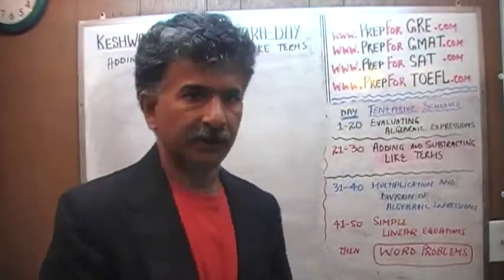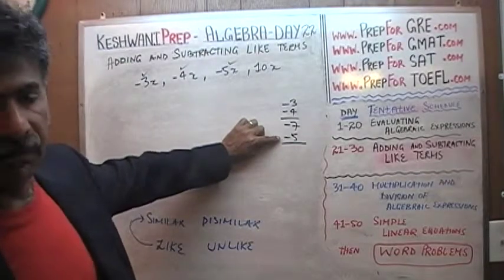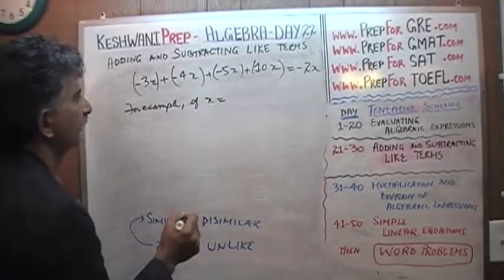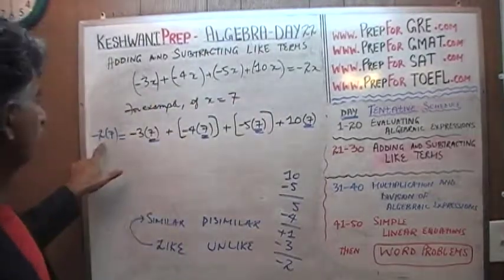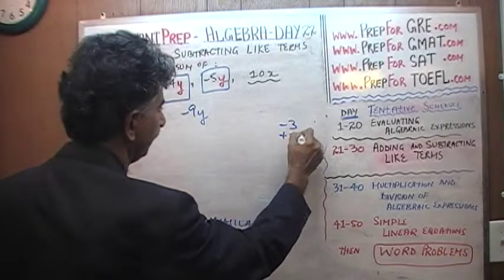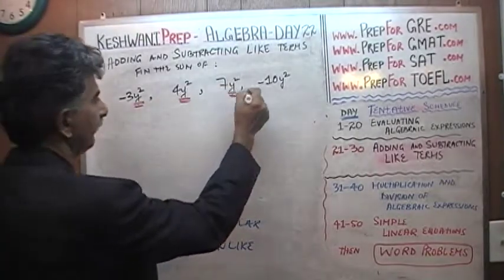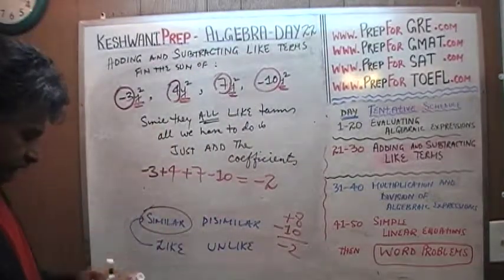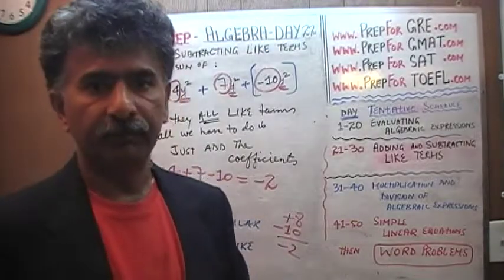Basic Algebra Day 22 - Online Prep Tutor 40$/hr GRE, GMAT, SAT, ACT, TEAS, HESI, KeshwaniPrep.com